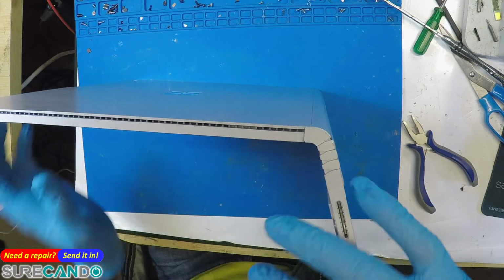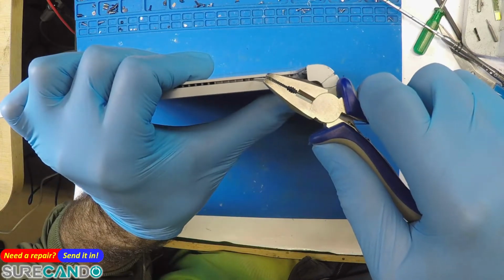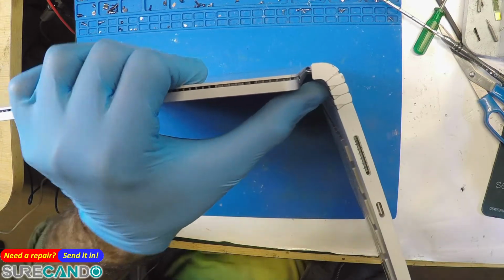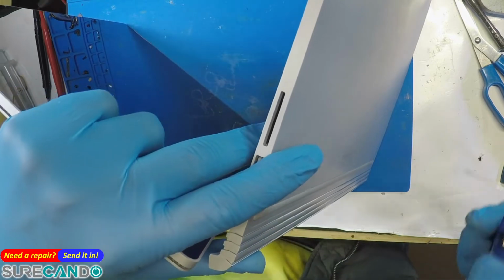How to manually detach Surface Book screen using Paper Clip needle. Dead battery Remove take off LCD